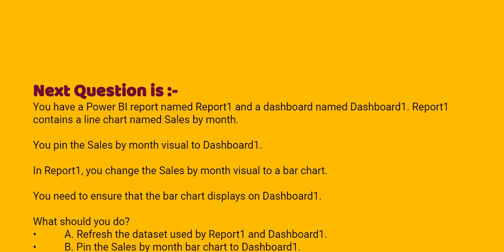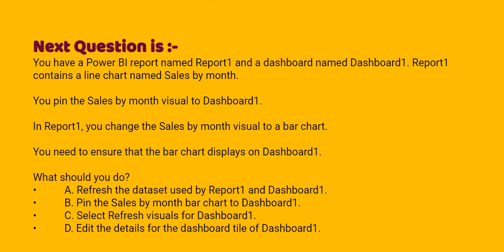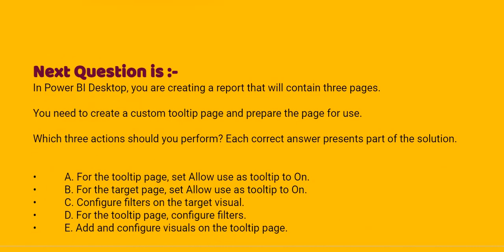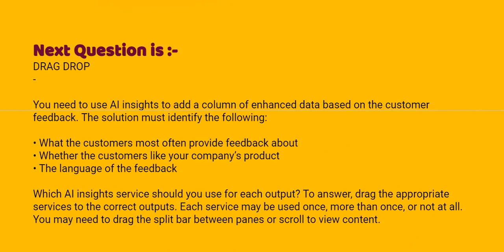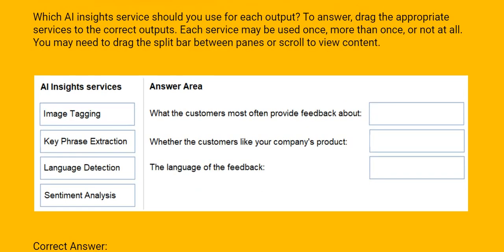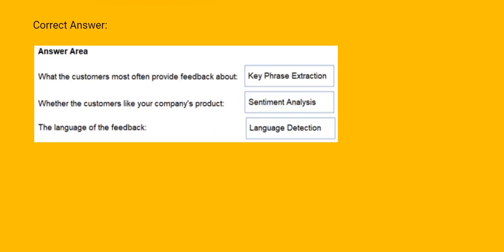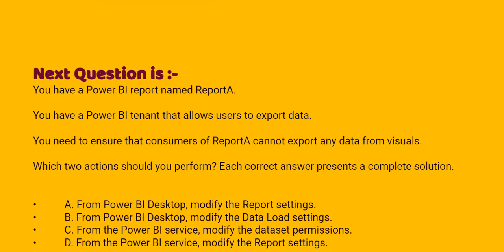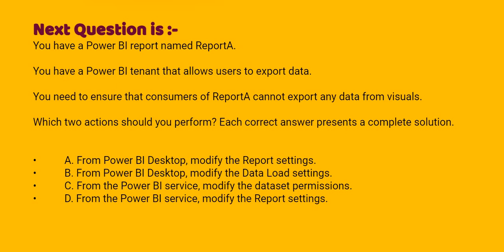Part#40: Microsoft PL-300 - Microsoft Power BI Data Analyst -Practice Questions & Answers